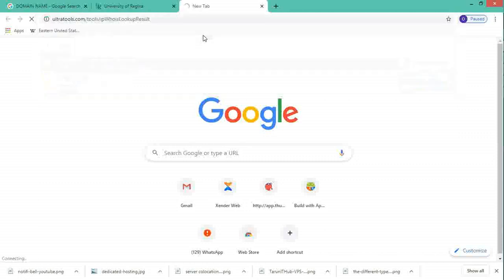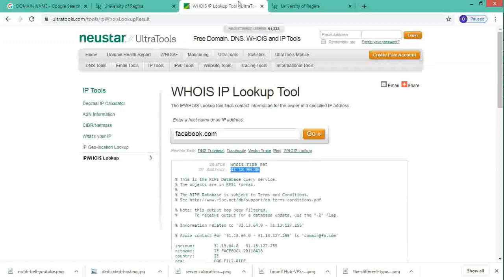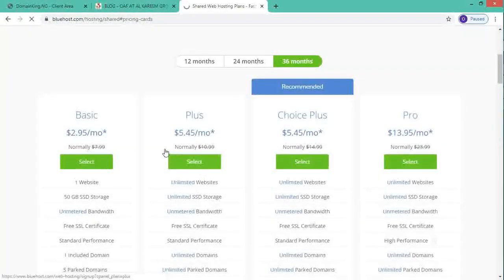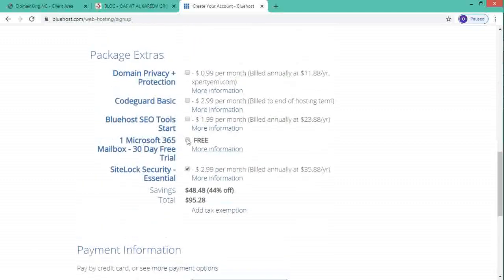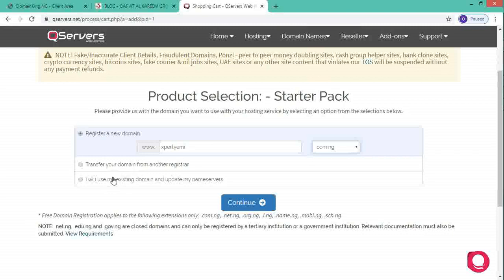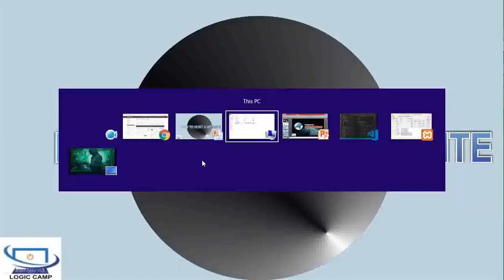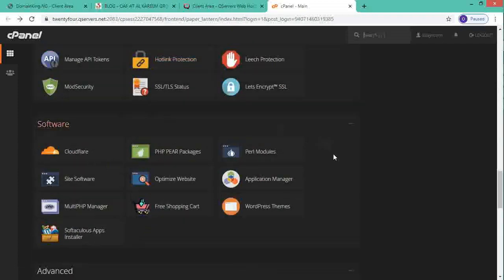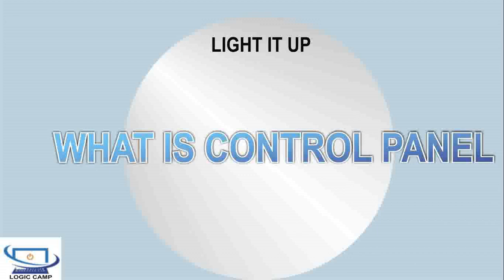GETTING STARTED WITH WEB HOSTING AND CPANEL